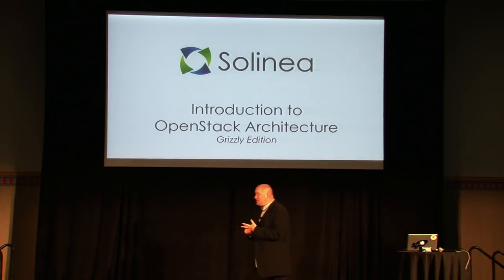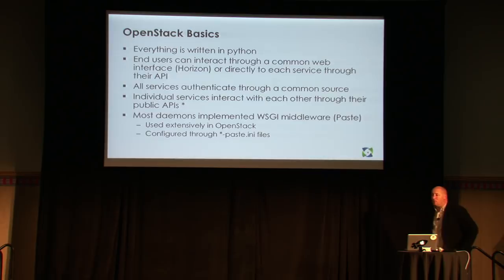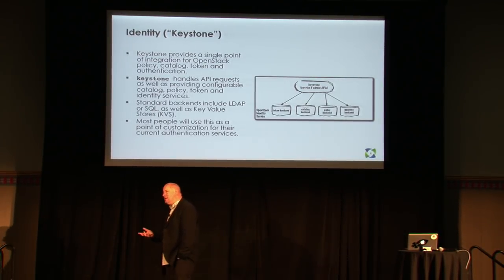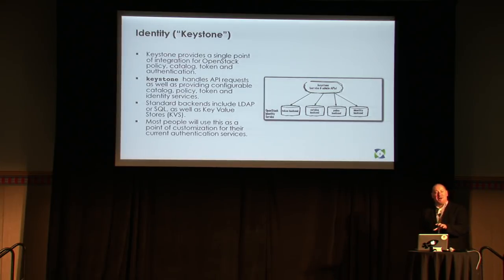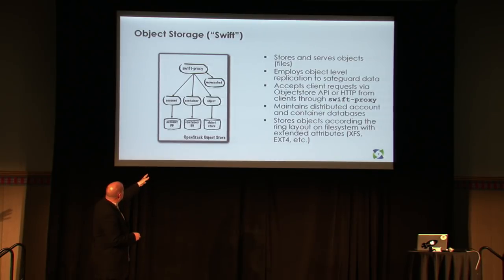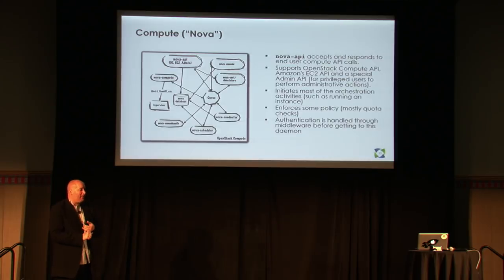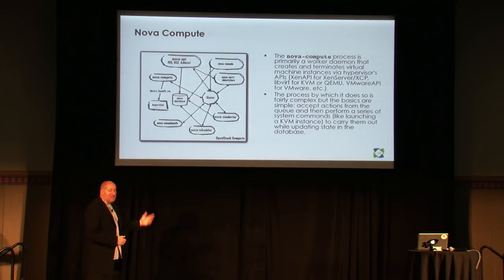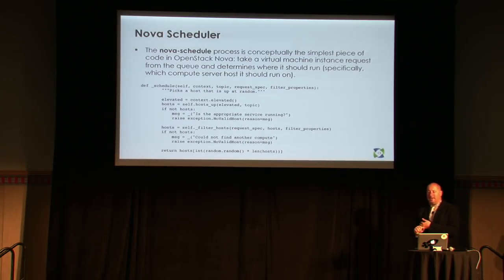OpenStack Grizzly Architecture 101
Building upon his popular blog posts and diagrams Ken will walk through the architecture of OpenStack Grizzly and describe it's key software components and important interactions with a special focus on recent changes. After finishing with the software architecture, he will discuss common physical design patterns available for large scale deployments.

OpenStack Grizzly, the seventh release of the open source software for building public, private, and hybrid clouds, has more than 230 new features to support production operations at scale and greater integration with enterprise technologies. The OpenStack community continues to attract the best developers and experts in their disciplines with more than 517 contributors making 7,620 updates in the Grizzly release.